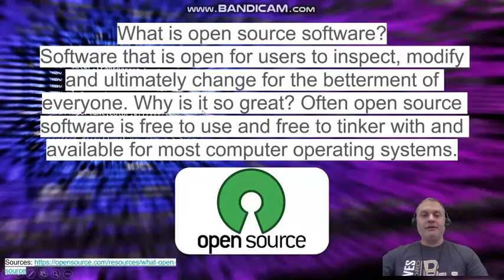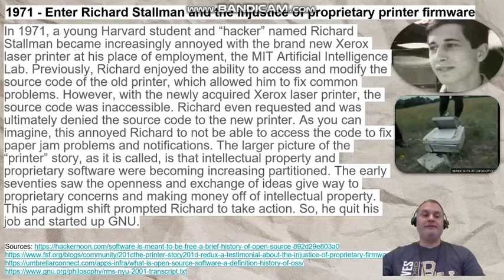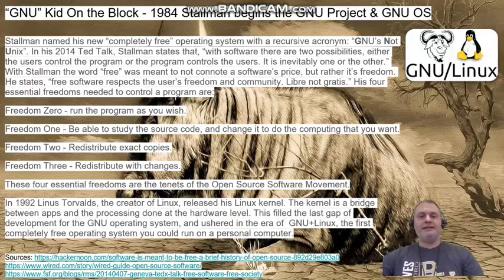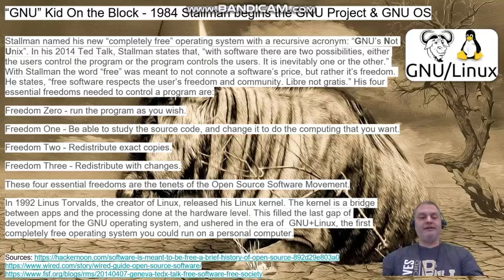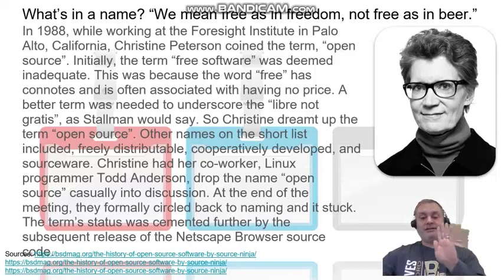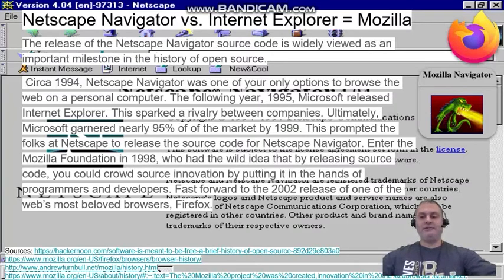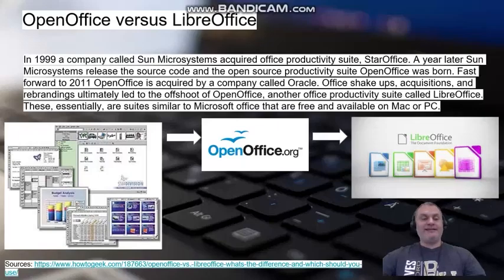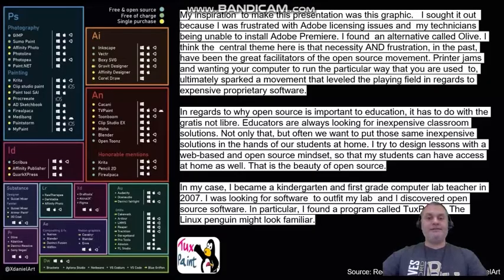Open Source Software Milestones